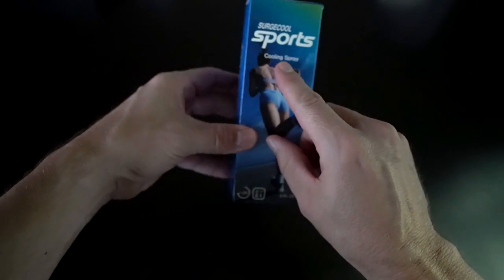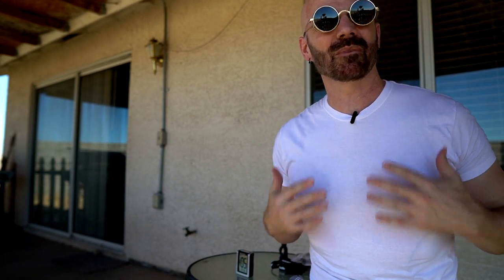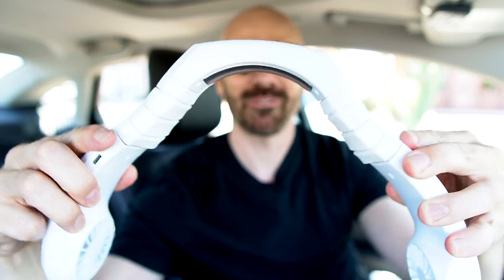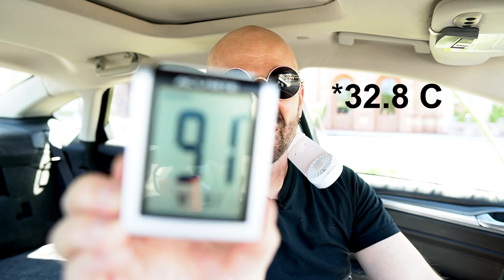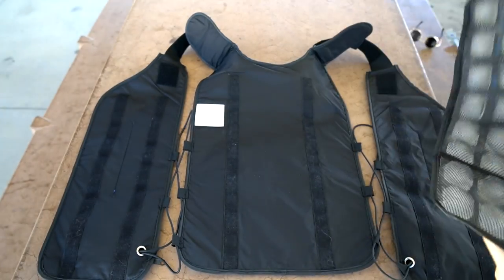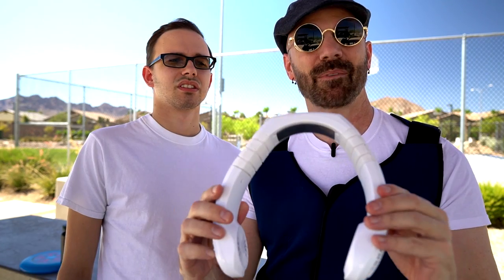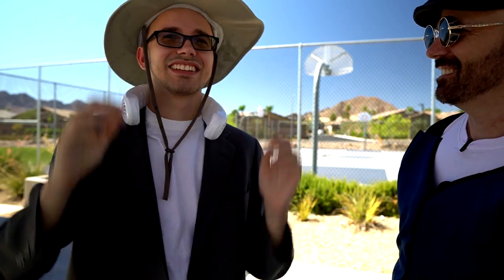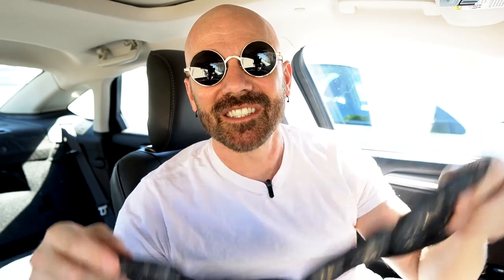Testing 3 Cooling Items: Ice Vest, Neck Fan, & Cooling Spray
Today I'm testing out three cooling products in three different price ranges: a $15 cooling spray, a $60 neck fan, and a $105 ice vest.  I also wanted to mention that the neck fan lasted over 4 hours on one charge, and takes a couple of hours to charge.

Also (because I know such comments will happen) I don't force Bailey to be outside with me in the heat. I always leave one of my back doors open while filming and she comes and goes as she pleases. She just likes to hang around me when I'm outside. :)

GEAR
• 2nd Camera
• Action Cam

"You Give Me Feelings (Instrumental Version)" by House Of Say

0:00 Introduction
0:27 Cooling Spray
6:06 Neck Fan
11:28 Cooling Vest
15:24 Testing All Together
19:48 Final Thoughts